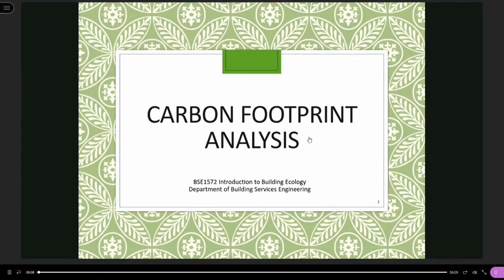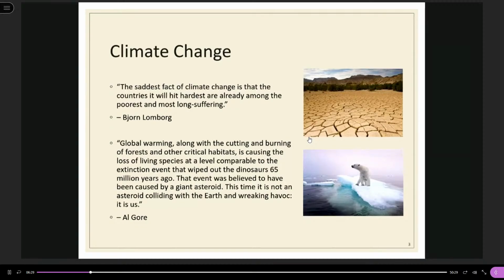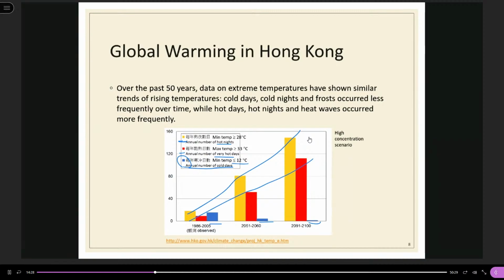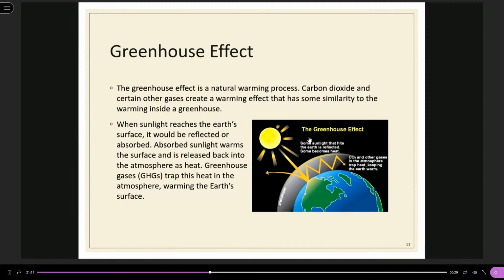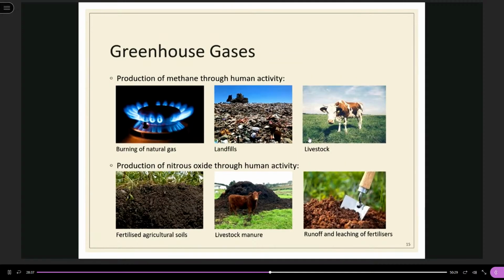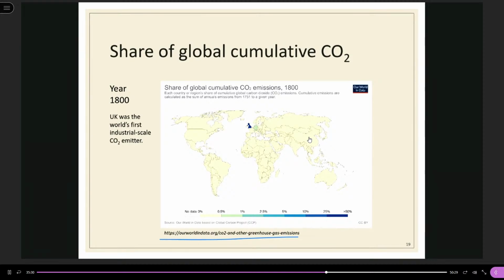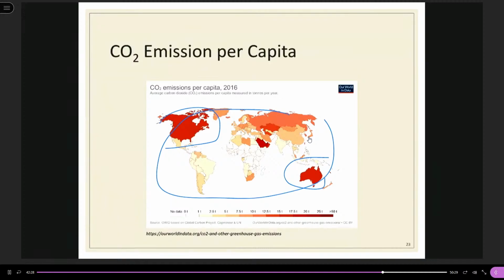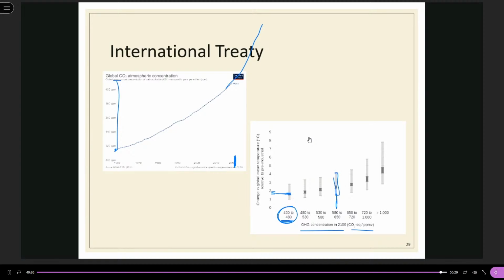Carbon Footprint Analysis 1